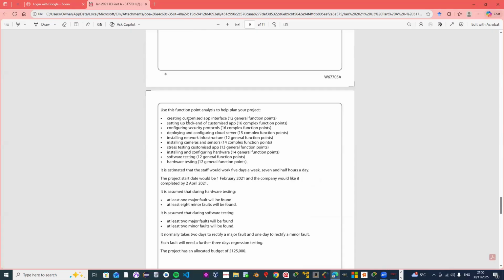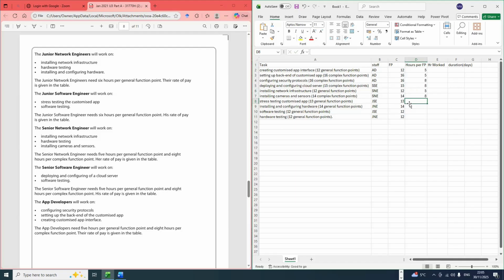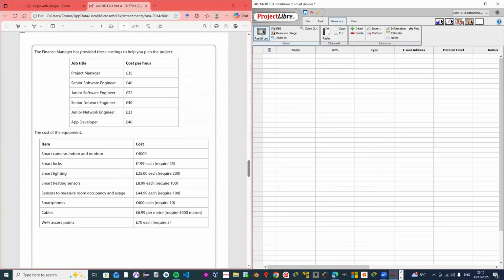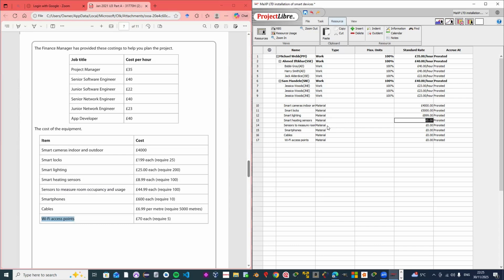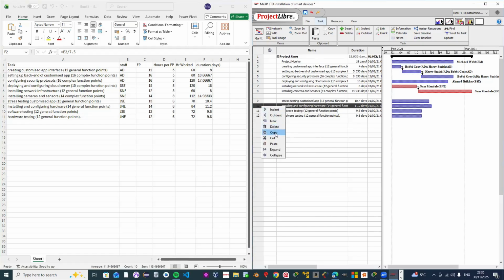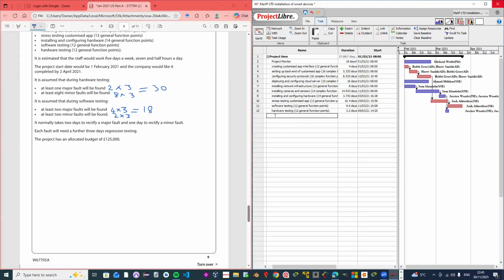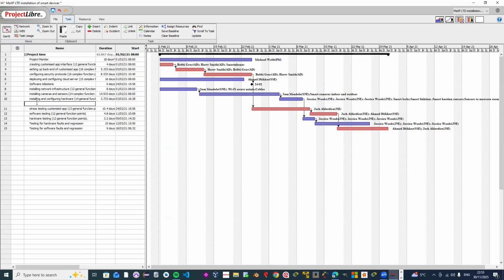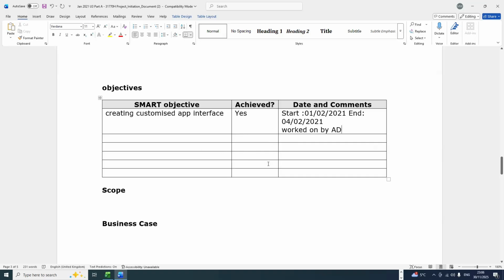Gantt chart 2021 using Project Libre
Michael Webb Planning and management of computing projects unit 3